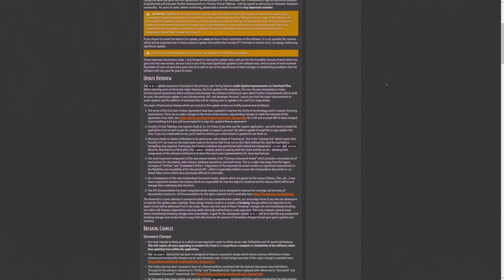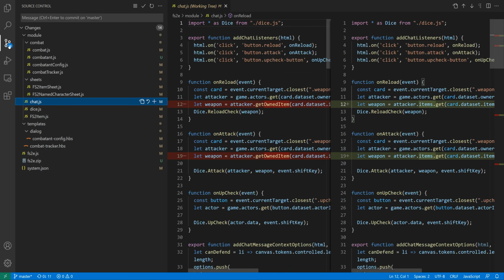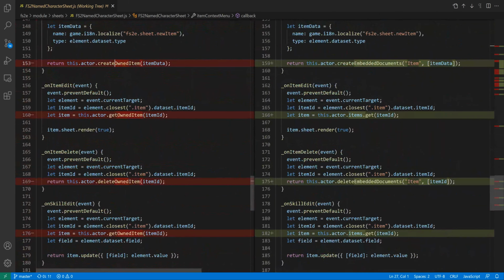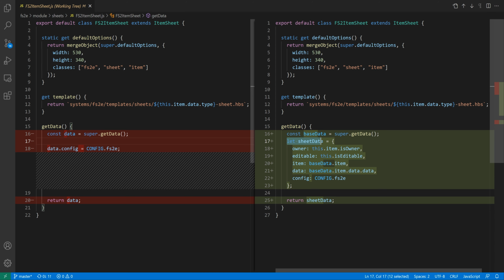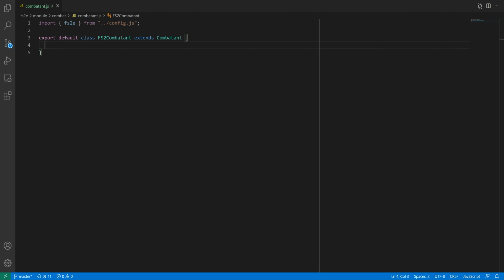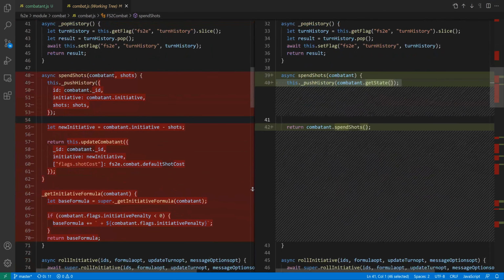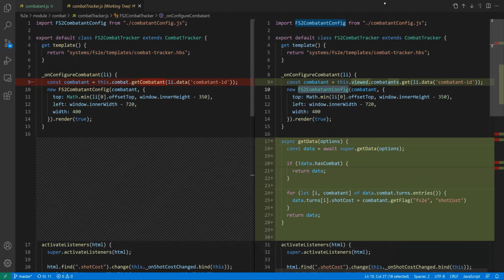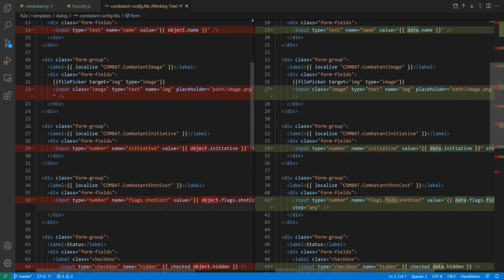Foundry System Dev - Part 9.5: 0.8 upgrade and combat tracker fixes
00:00 Intro
00:42 Renamed properties and methods
01:22 Async roll
01:53 Documents
02:54 Fixing actor and item sheets
03:57 Combatant changes
06:35 Fixing Combat tracker
07:54 Combatant Config template changes
08:06 Outro

A big thanks to the maintainers of the Foundry Wiki who made this migration easier than it would have been otherwise.